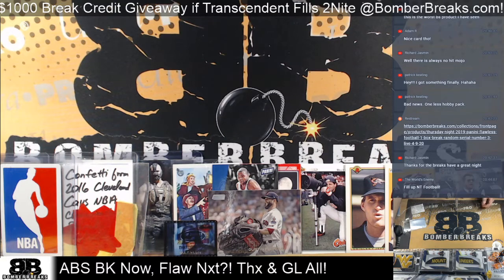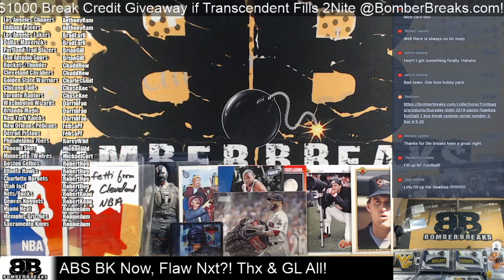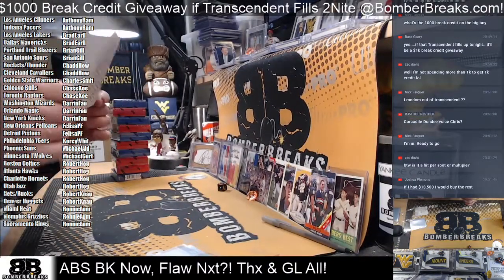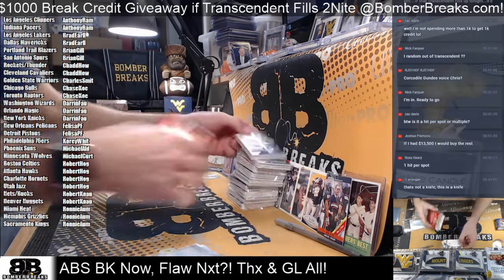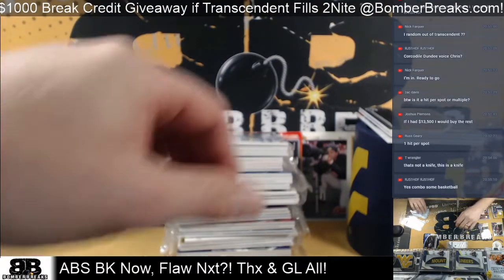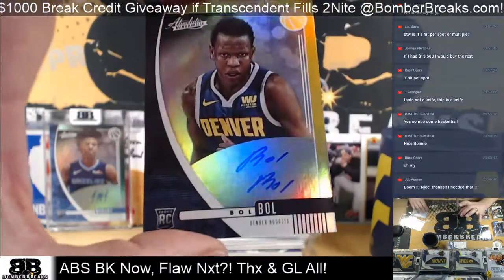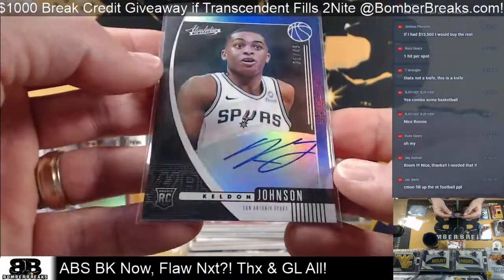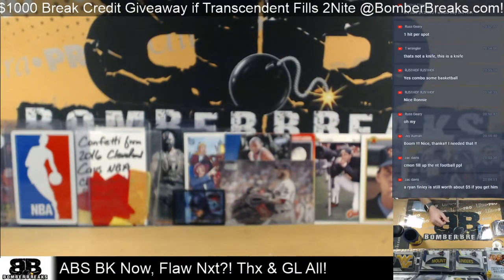2019 20 Absolute Mem Basketball Half Case #2 Random Teams Break 4 29 20